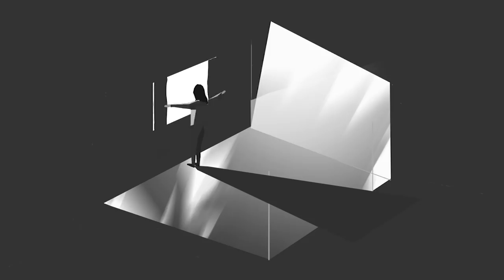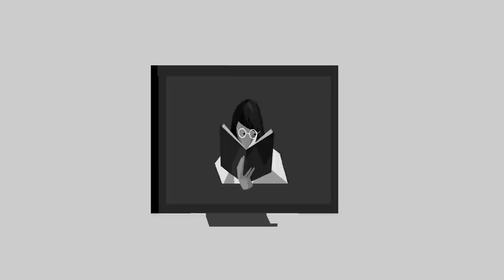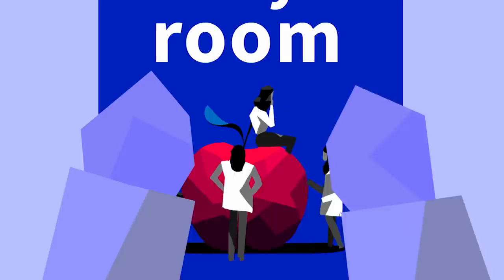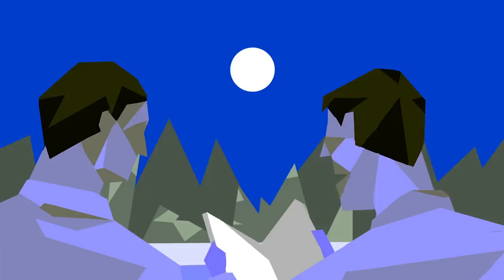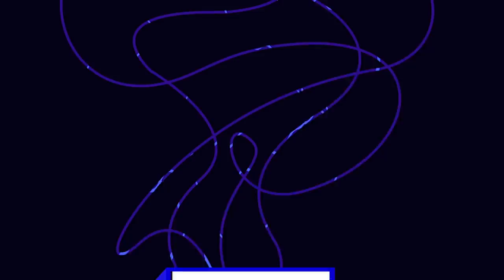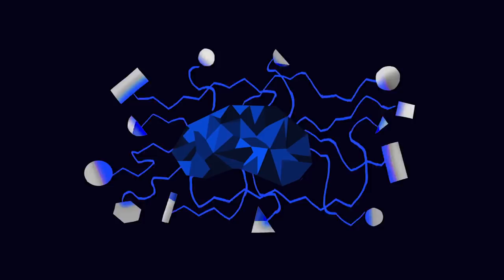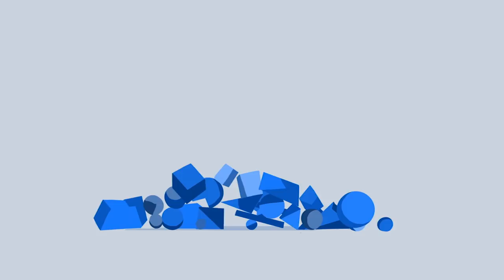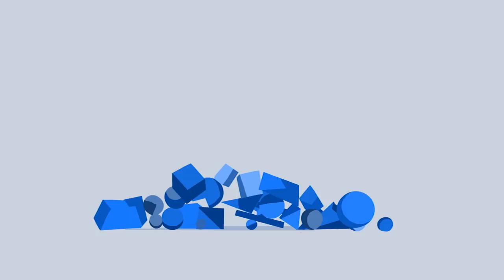Mary's Room: A philosophical thought experiment - Eleanor Nelsen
Imagine a neuroscientist who has only ever seen black and white things, but she is an expert in color vision and knows everything about its physics and biology. If, one day, she sees color, does she learn anything new? Is there anything about perceiving color that wasn’t captured in her knowledge? Eleanor Nelsen explains what this thought experiment can teach us about experience.

Lesson by Eleanor Nelsen, animation by Maxime Dupuy.